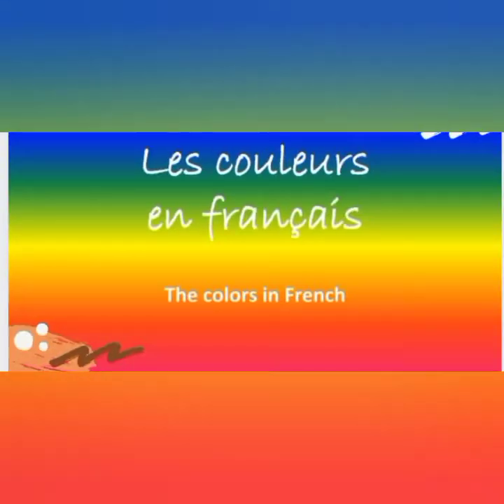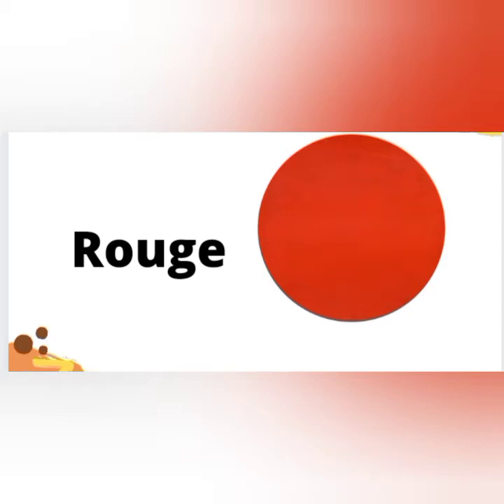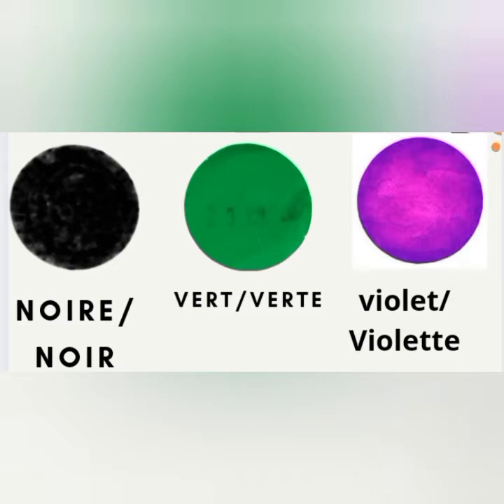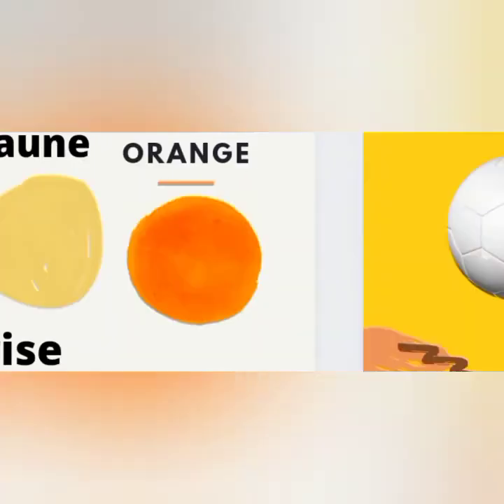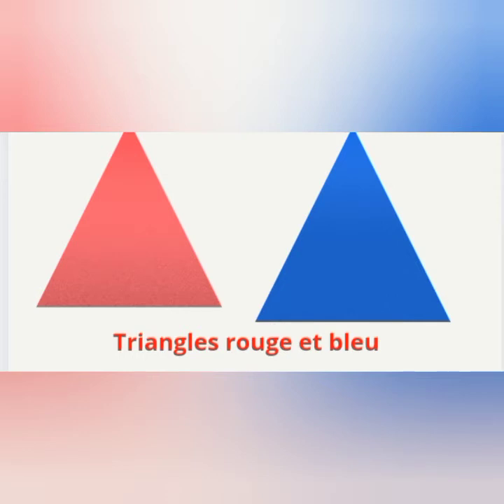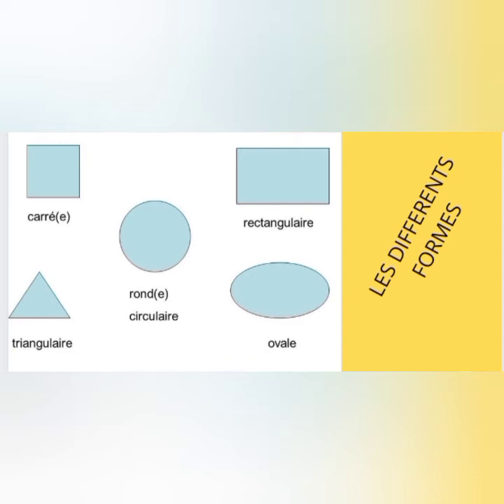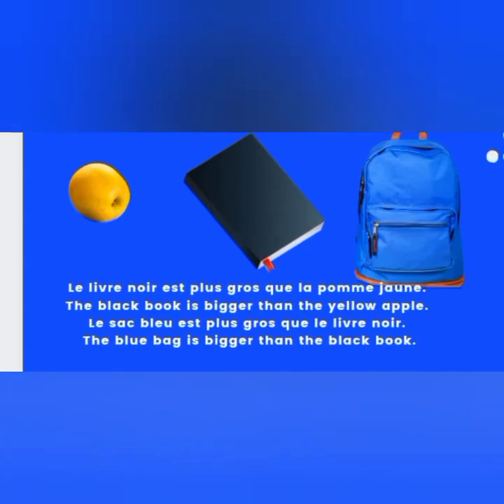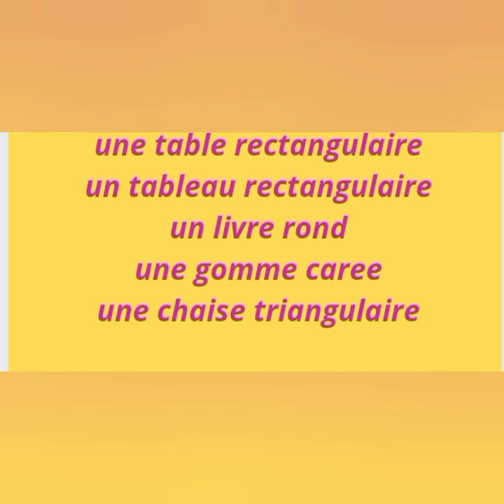COMMENT EN DECRIRE LES IMAGES/ LES COULEURS/ LES FORMES.